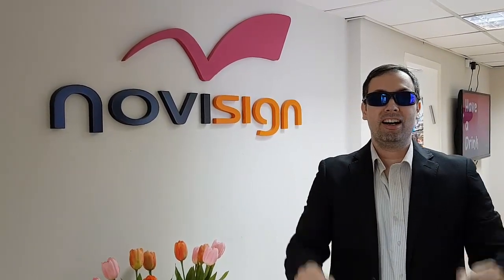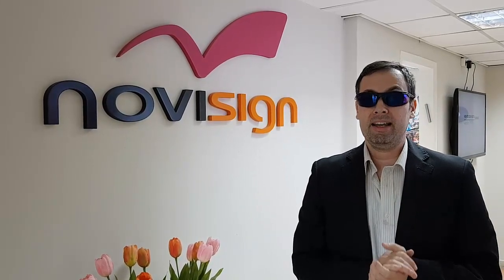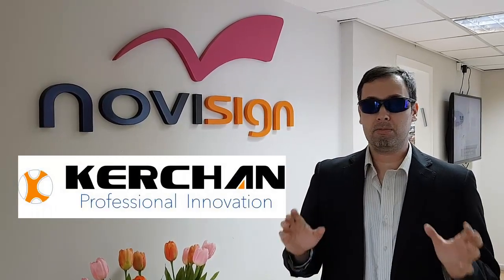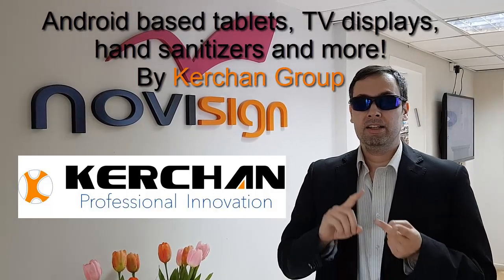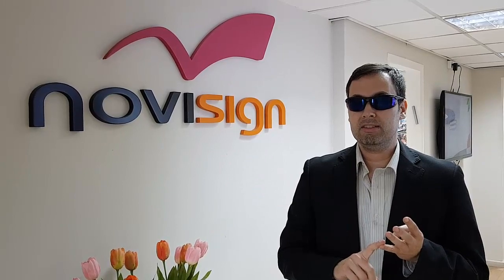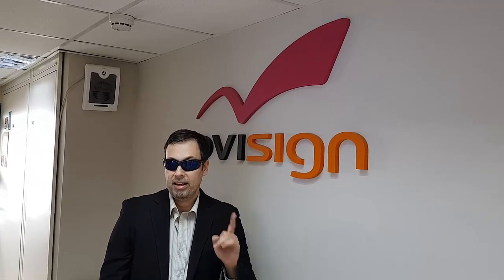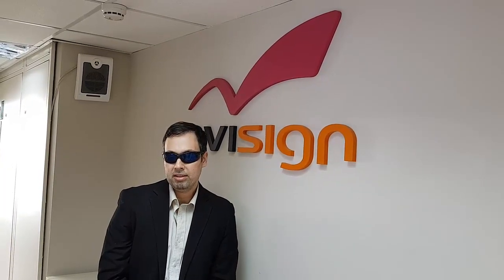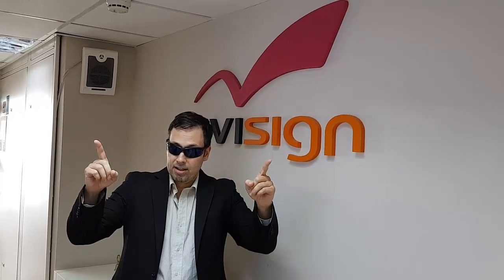Digital signage smart integrated hand sanitizer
This video will show you a smart hand sanitizer with digital display, integrated with NoviSign digital signage software, allowing it to show commercials, trigger events, such as using the gel dispenser and replacing the gel tank. Also, the system counts the usage and stores it in the cloud. So, BEFORE the moment of gel tank replacement comes, you'll get a headstart warning to come and replace it!
Do you want to learn some more about IoT digital signage?